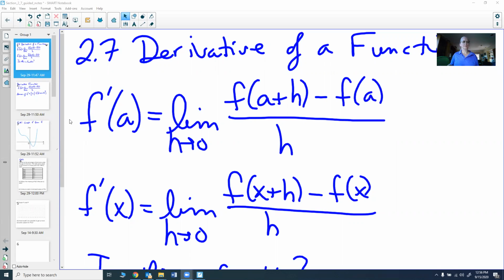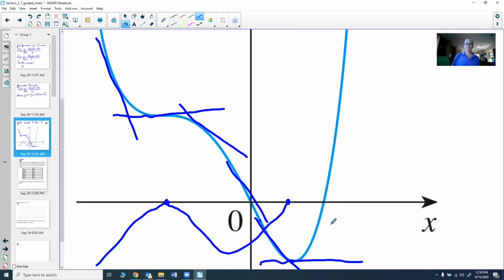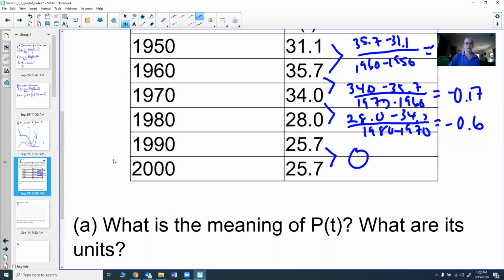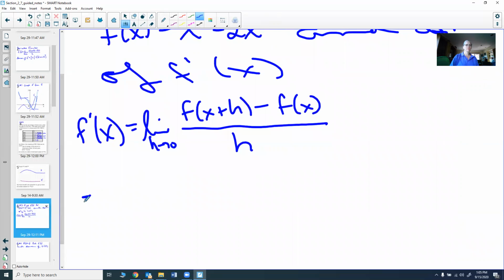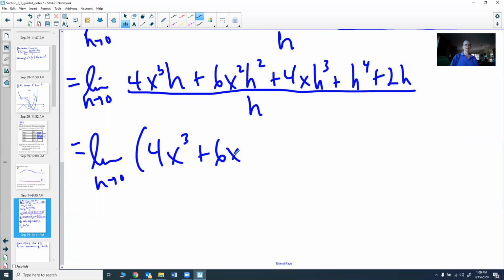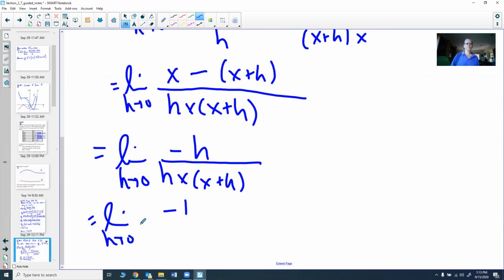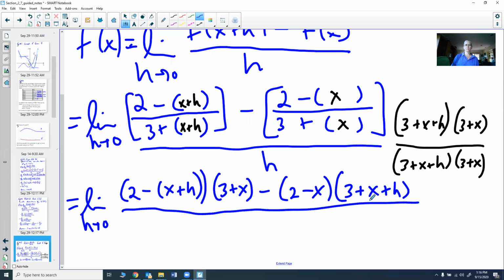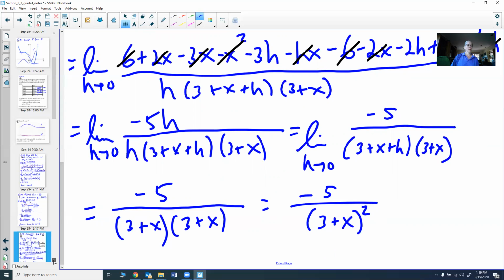Section 2 7 derivative function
Section 2.7 on the concept of a derivative function. This is from Stewart's "Calculus Concepts and Context" Textbook 4th edition.